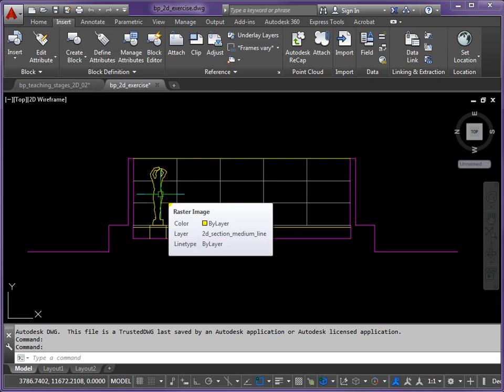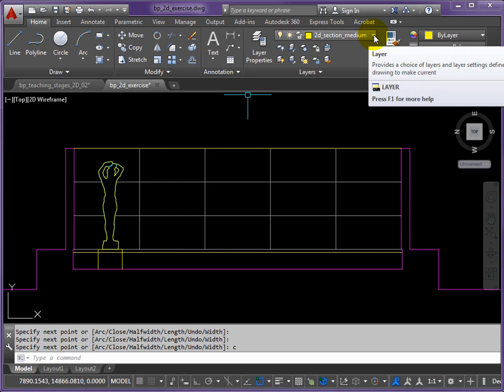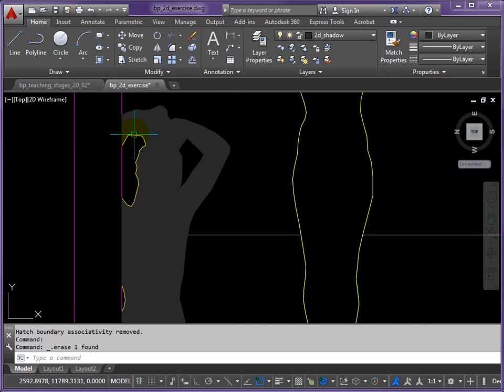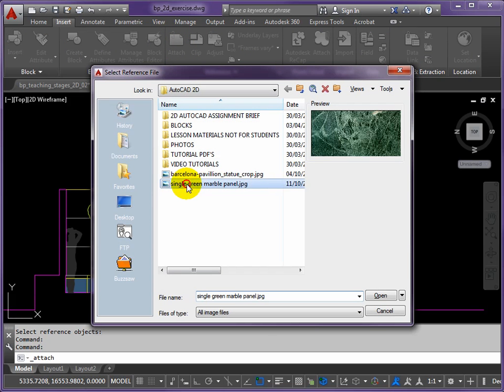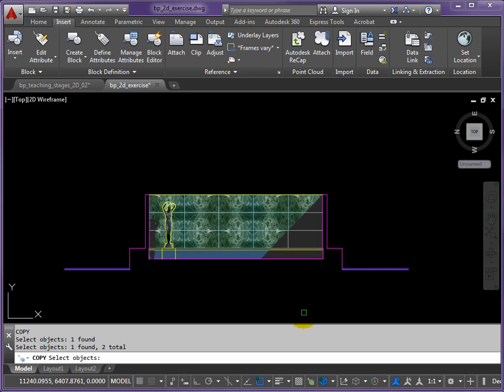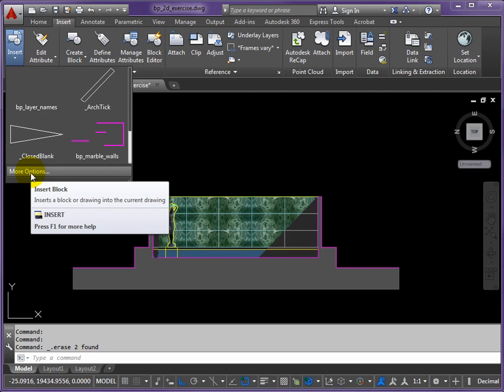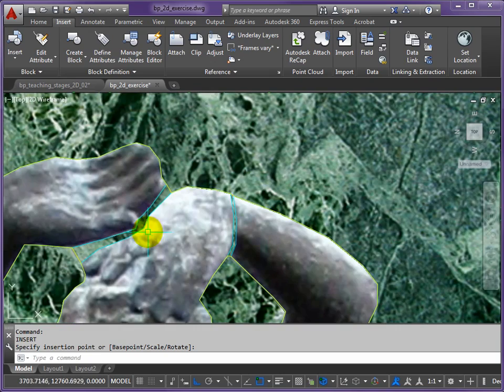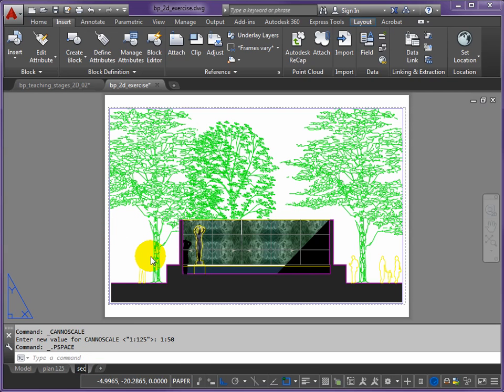AutoCAD 2D - Course 3 - BP 2D 17 - Section Drawing Part 2